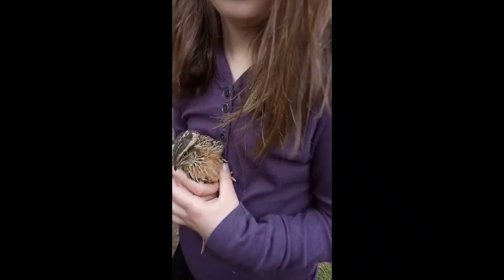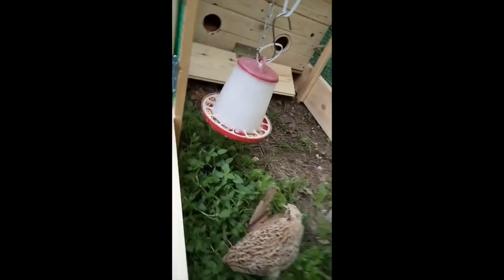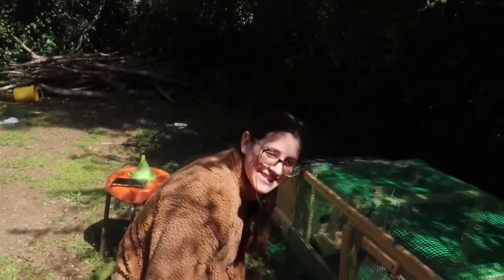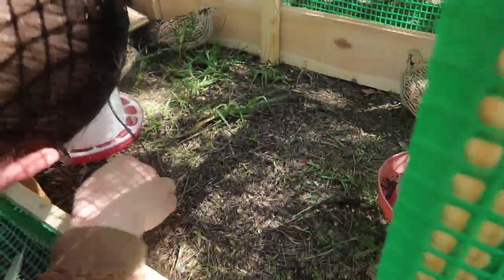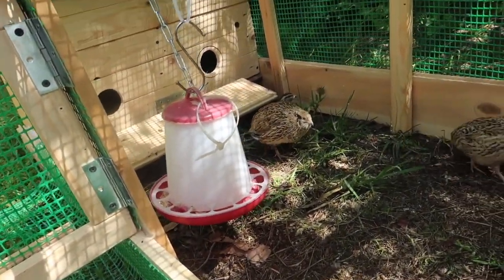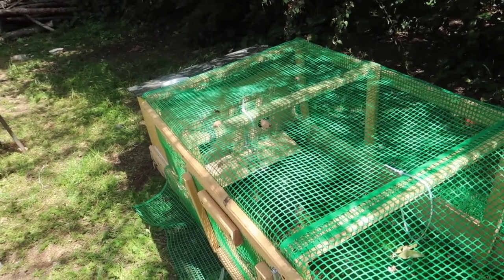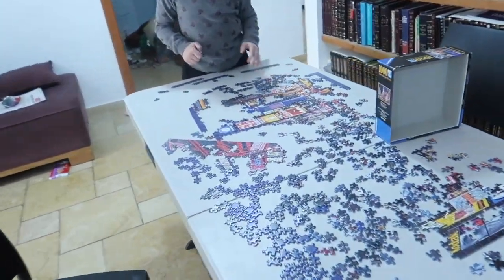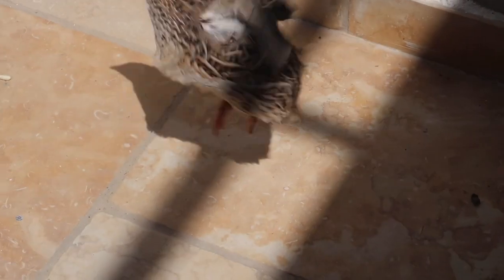Vlog #6 quail tale cont...